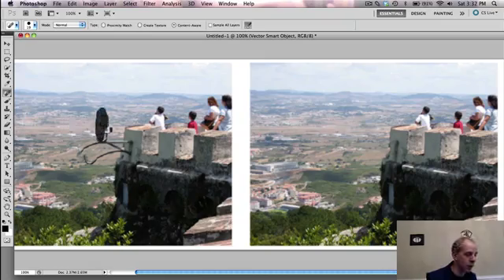6 - Demo - Photoshop Inpainting Healing Brush - Duration 02:31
Hello and Welcome back. I am going to show you now an example of imaging painting inside Adobe Photoshop. Adobe has implemented a number of types of image in painting algorithms. Some are based on partial differential equations of the type that we showed in the previous videos. Actually, they used a higher order partial differential equation as we have seen in one of the videos in this class. And also, they have implemented this smart cut and paste type of techniques that we show in the previous video. So let's see an example. In particular, we are using the tool that is called the Healing Brush, and it has a number of options, as I just described. Some based on partial differential equation, some based on cut and paste. And what we see here is one of the images they show in the previous video, this was the image to be in painted, we want to remove this object. This is the result that they show in the previous video. It was not obtained with Photoshop. It was obtained with similar techniques of smart cut and paste and variation and formulations. So, lets see how we can apply the Healing Brush. Now, in real time in the demo, to obtain similar results of removing this. So, the basic idea, I hope you can see the circle there. Let me just put it in a nice background, so you can see it. And the basic idea, is you kind of start painting what you want to be removed. I'm going to release now, and in thinking, and it's gone. It's basically gone, and it's kind of the background starts to appear. We'll just do a bit more. I paint around, I brush, and is working, and is disappearing, and is starting to look like this. Again, remember this was not the original. This was [INAUDIBLE] by the techniques we describe and now is happening in real time. Let me just do one more. And you see, it's starting to disappear. And it's very nicely [INAUDIBLE] filled in. And we can keep going until we make everything that we don't want, every object that we don't want, we make it disappear by basically blending information from the background inside it. So, this is a nice demo of something that is available with Photoshop. Thank you very much.